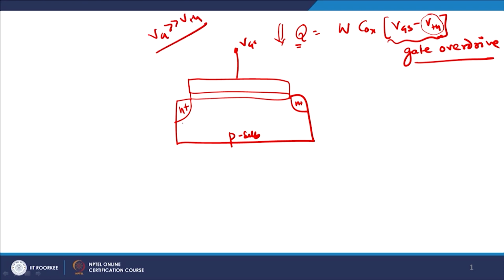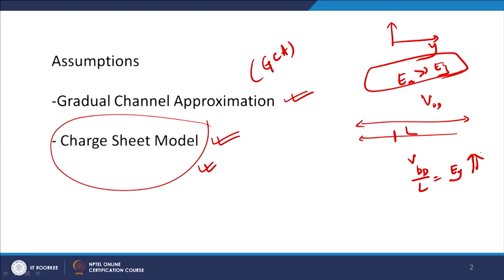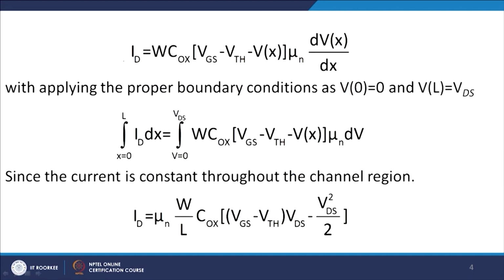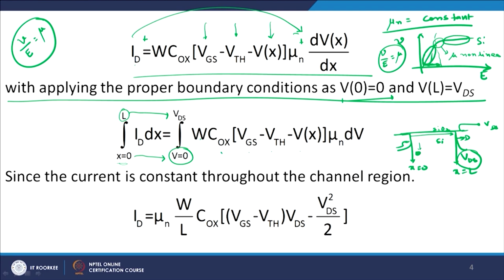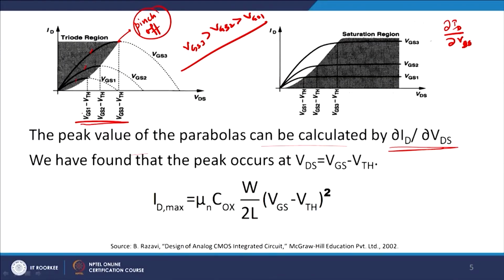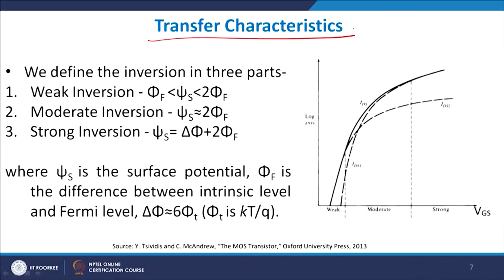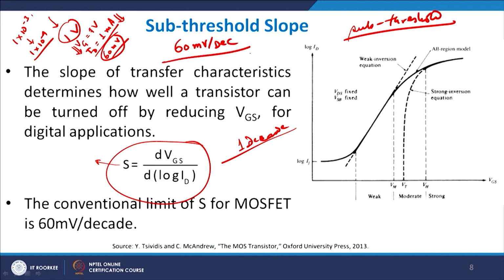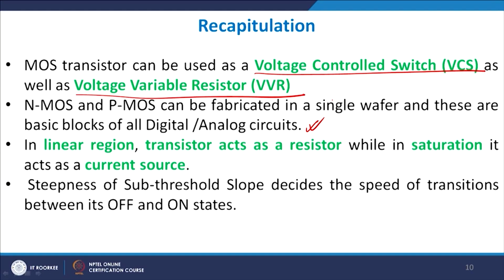MOS Transistor basics-II